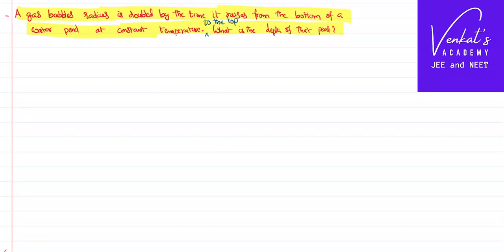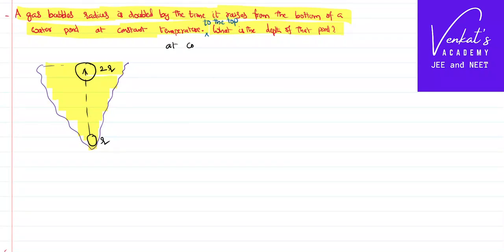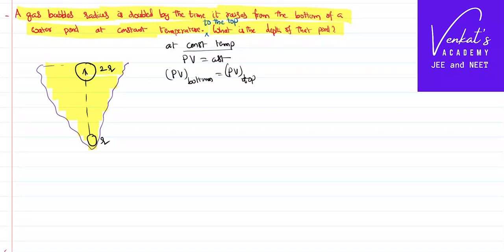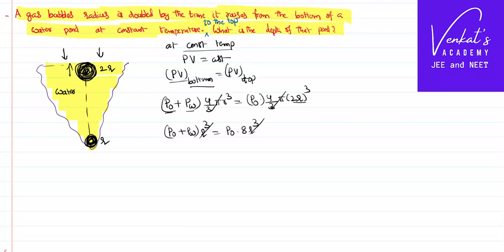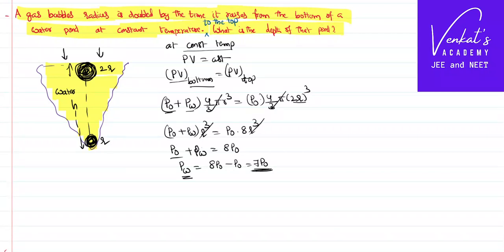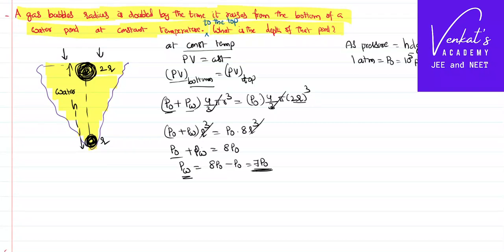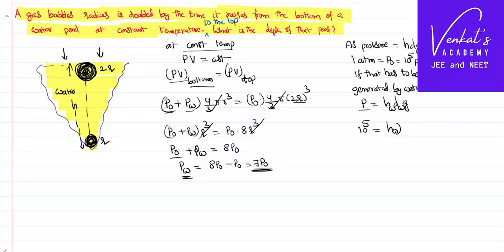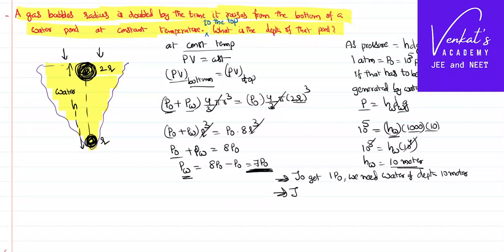Depth of Water so bubble double its radius when comes up @IIT-JEEandNEET-PhysicsClass 11 Thermal Properties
Depth of Water so bubble double its radius when comes up  @IIT-JEEandNEET Class 11 Thermal Properties is done here in this video and we need to use boyles law to identify the final radius.

0:00 Given problem is...
0:35 understanding the data...
1:30 how do we use boyles law...
2:30 writing pressures at both places...
3:00 pressure due to water is...
4:00 finding depth of water pond...